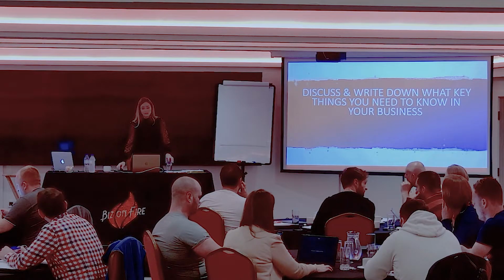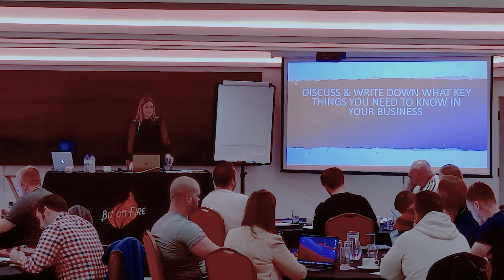What exactly is a KPI and why do I need them?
ABOUT GEMMA ________________
I have been in business for 18 years and am renowned for helping individuals like you scale their businesses to six and seven figures. I was recently featured on Channel 5's Rich House Poor House having created multiple sources of wealth!

DOWNLOAD THE BUSINESS MASTERY BLUEPRINT
 Learn The 6 Key Components That Made Me A Millionaire In My 30's Do you want to scale your business and make more profit? Would you like to learn how to gain more clients through effective marketing? Improve your cash flow? If you are serious about making your business more profitable while adding more value to your clients. You are in the right place!